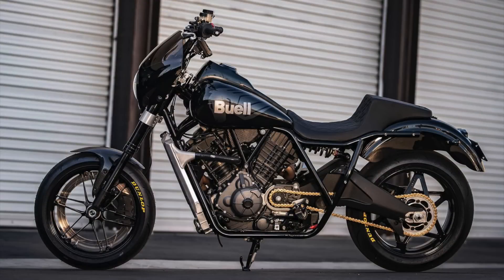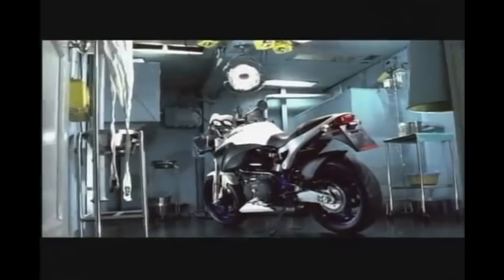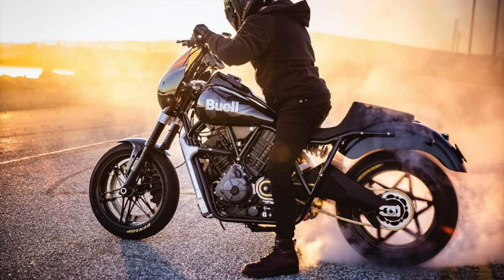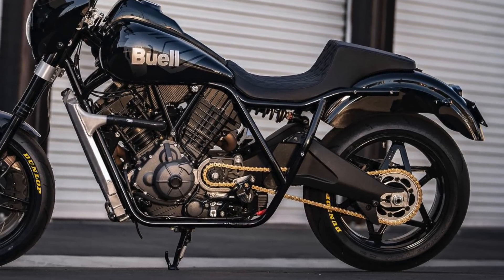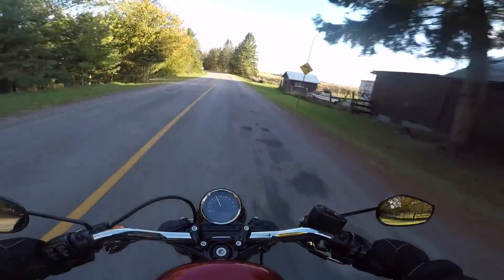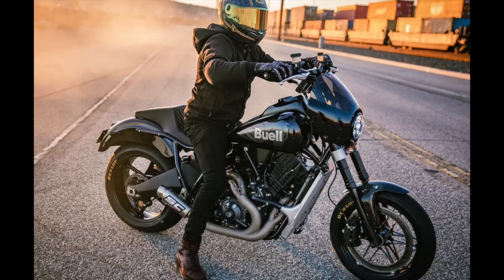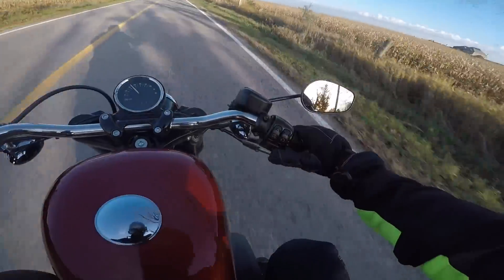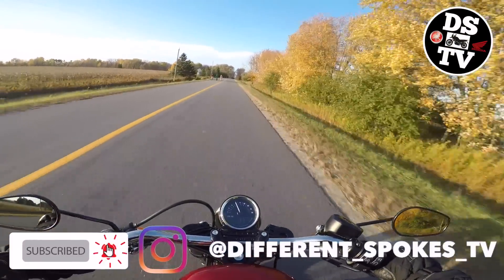Buell Super Cruiser - The Perfect Sport Cruiser (Harley FXR Descendant)